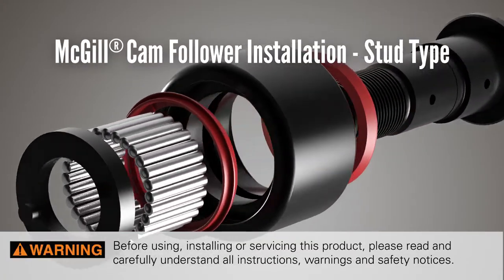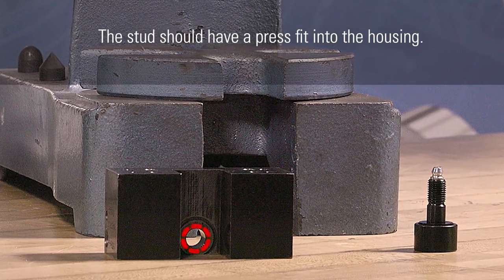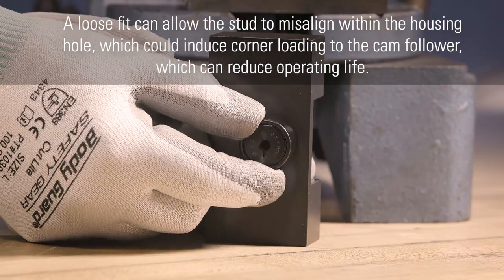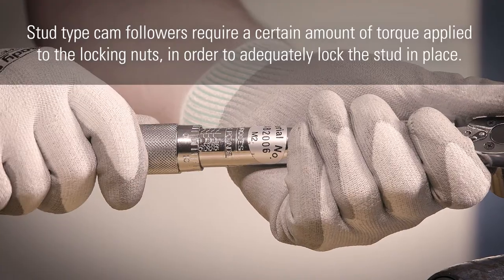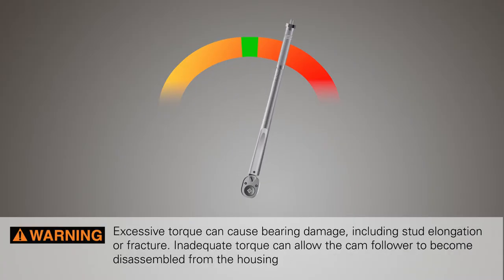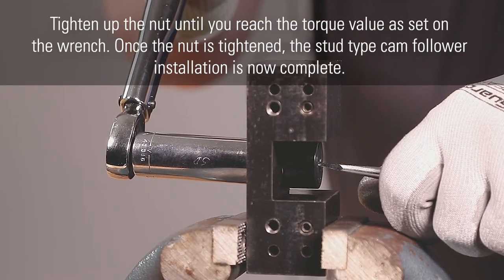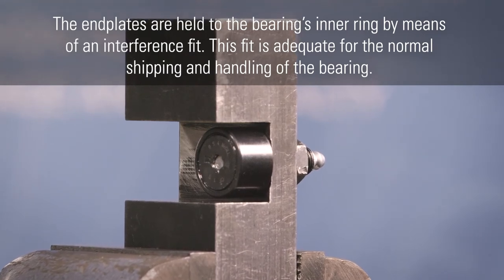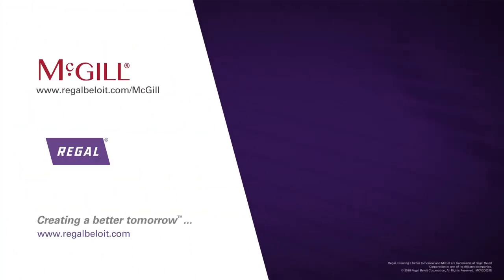McGill Cam Follower Installation – Stud Type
Proper installation of McGill Cam Followers – Stud Type

MCV20031E